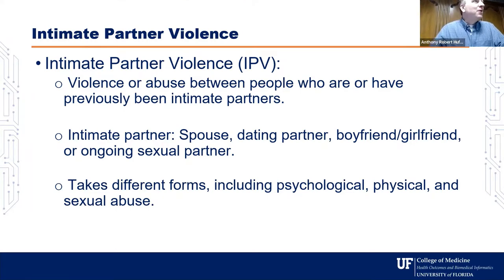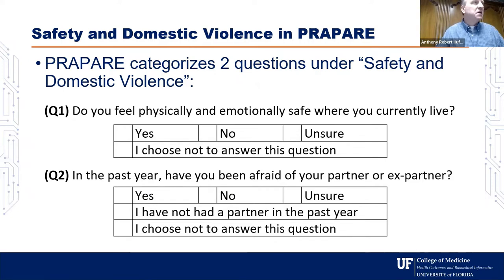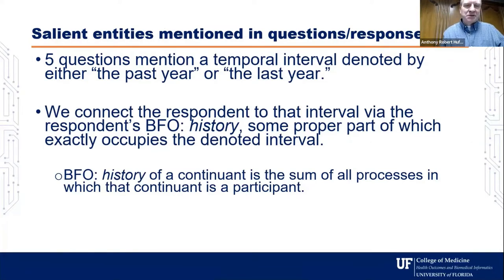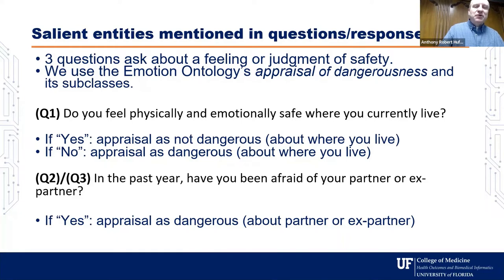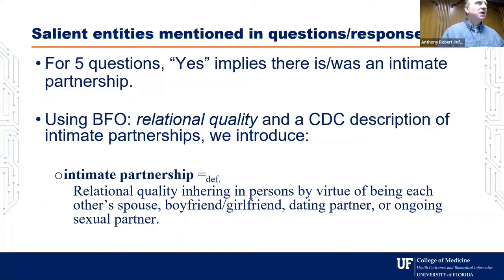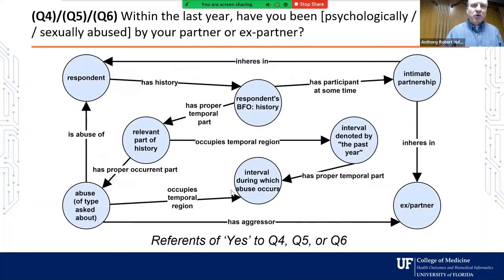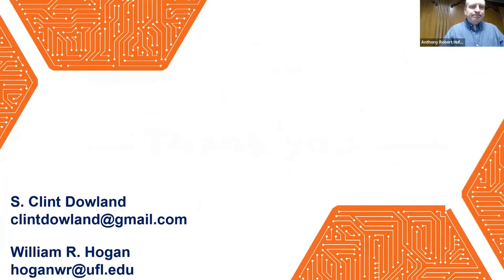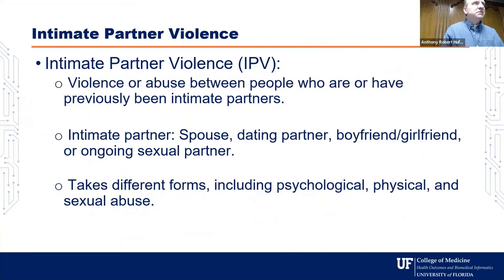Using Ontologies to Enhance Data on Intimate Partner Violence - William Hogan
Intimate partner violence is among the social determinants of health, and for this reason is
addressed in instruments intended to gather data on social determinants of health. Anticipating the need to integrate data on intimate partner violence in the OneFlorida+ Clinical Research Consortium, we propose an ontology-based approach to representing the referents of data on intimate partner violence gathered via two widely used instruments.

Biomedical Ontology World is a channel to publish talks, lessons, and interviews for ontology development and implementation for bio and health big data, data interoperability, AI, and knowledge presentation.